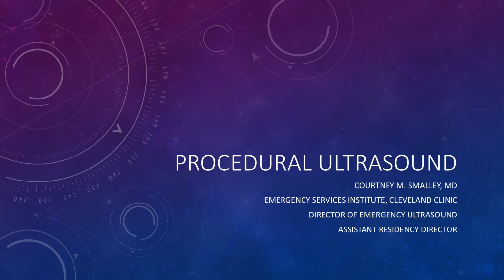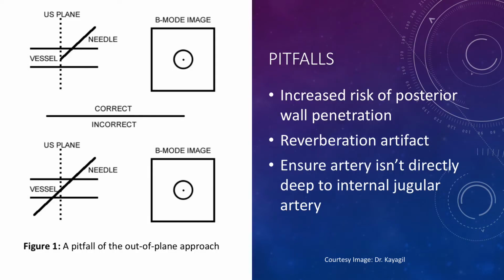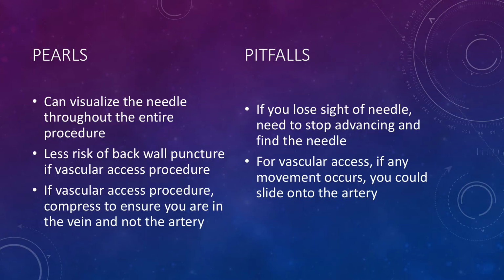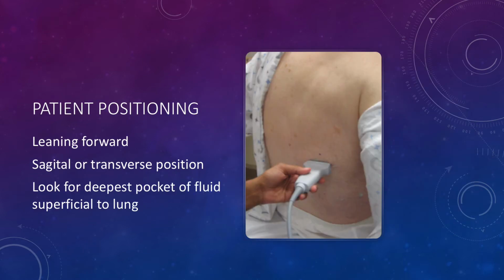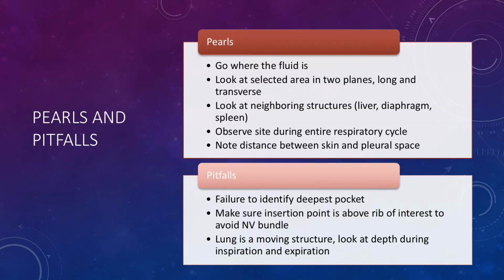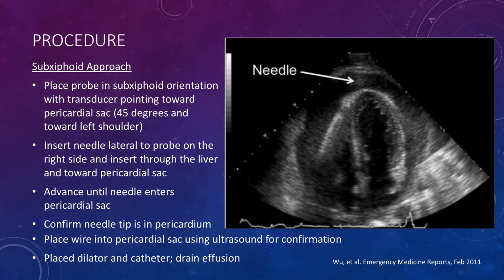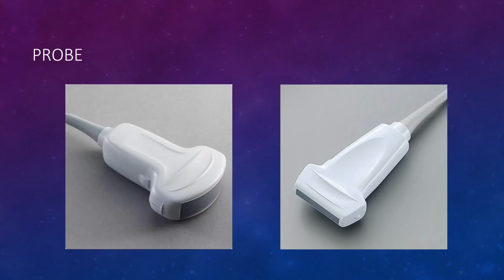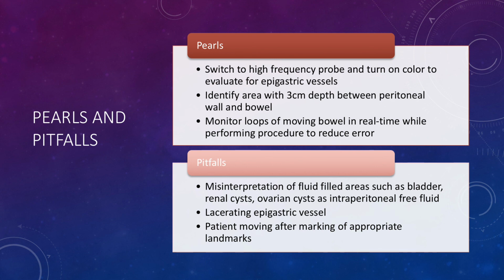Procedural Ultrasound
Courtney Smalley, MD
Emergency Services Institute
Cleveland Clinic Foundation
Cleveland, OH